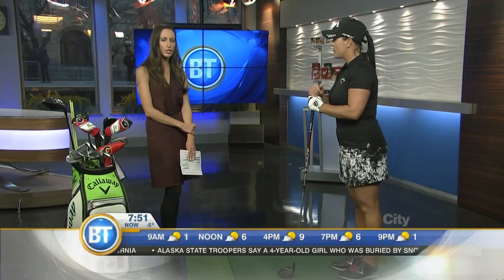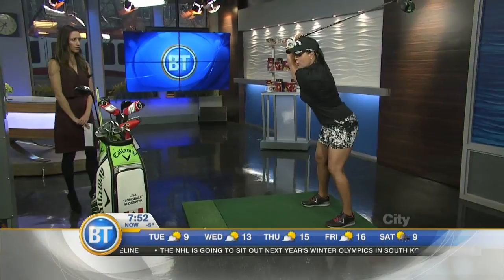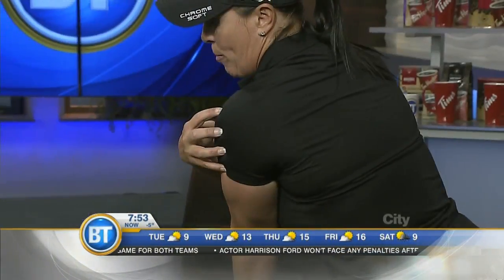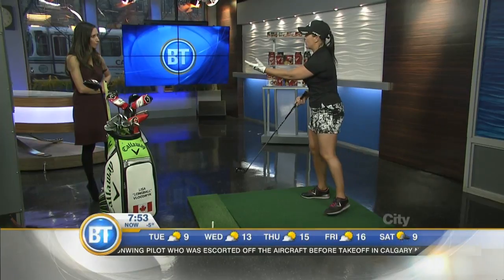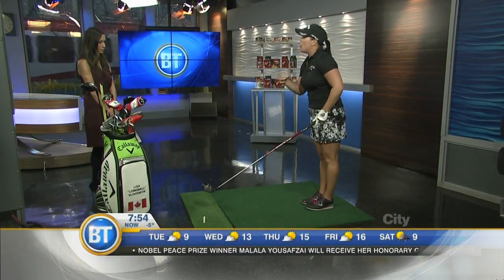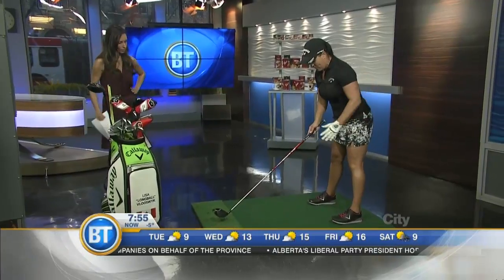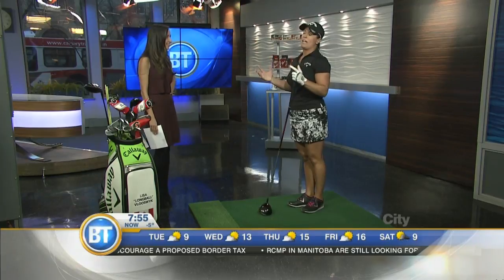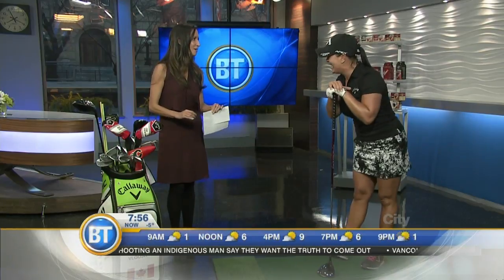Lisa Longball's Long Game Tips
Canadian long drive champ "Lisa Longball" shows us how to get into the swing of a new golf season.